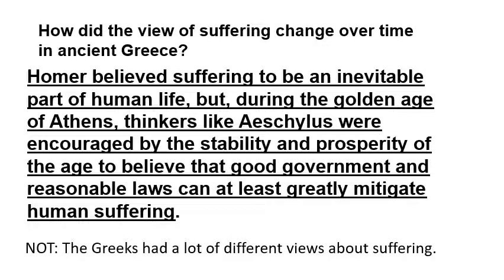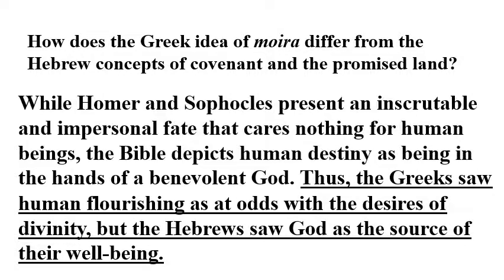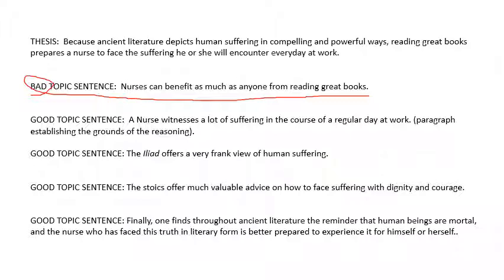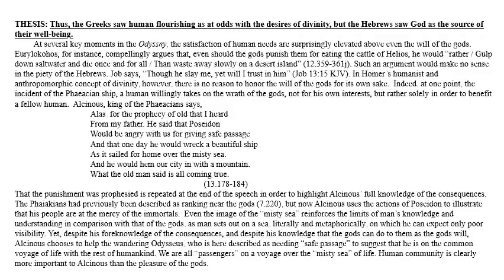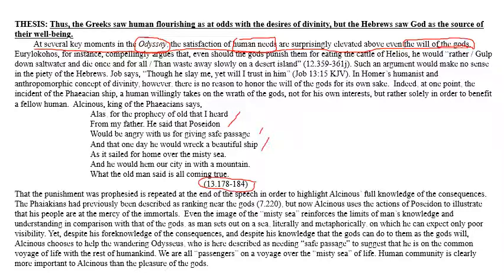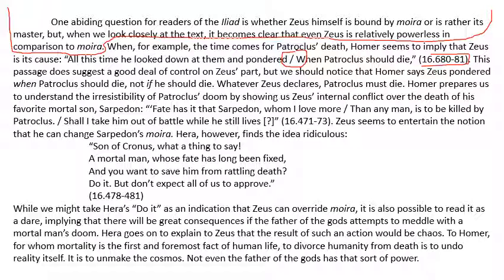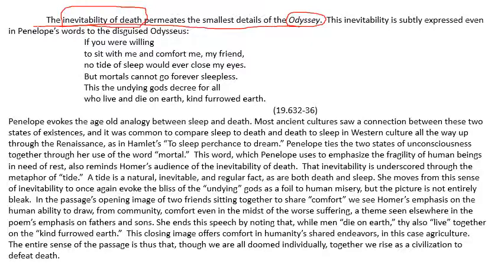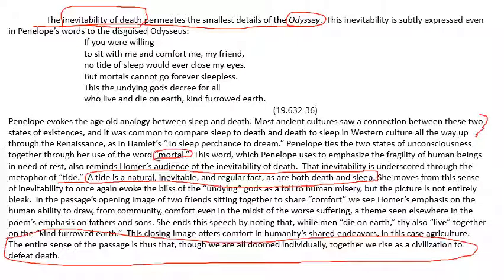Writing about the Ancient World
This short video will cover some basics principles for writing about ancient literature.